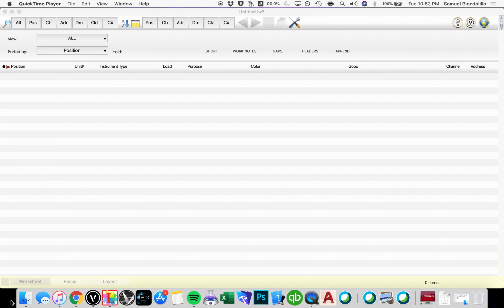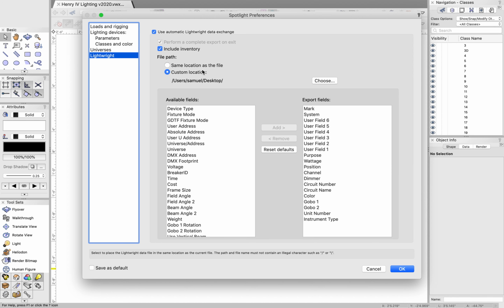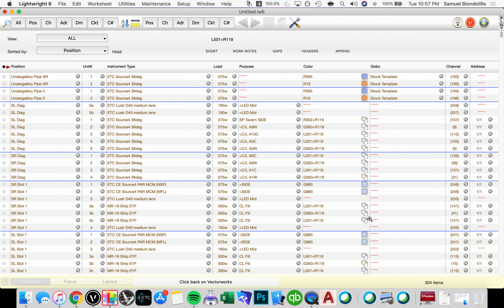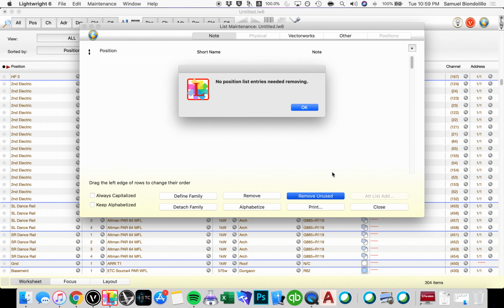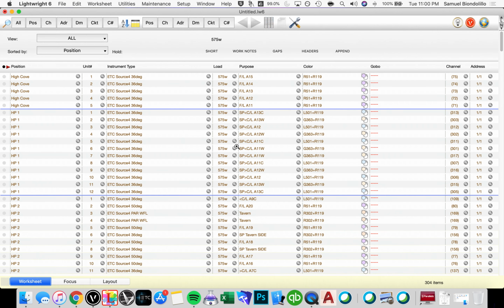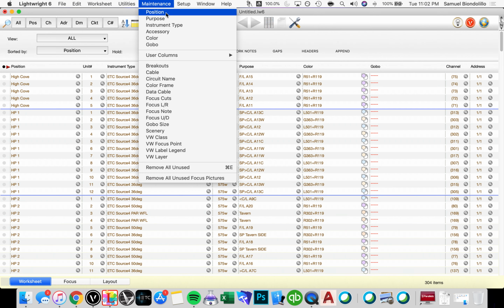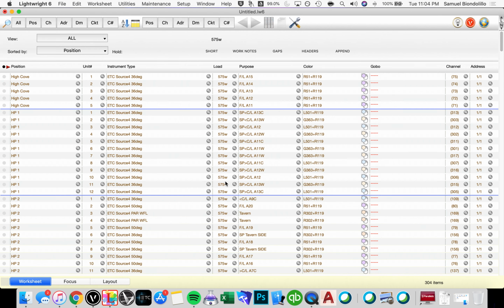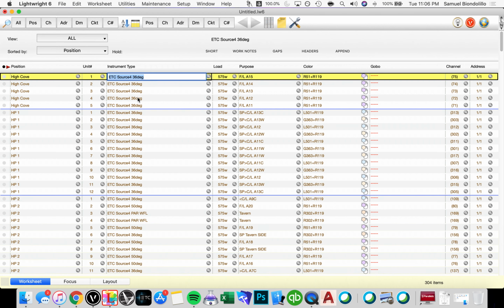Vectorworks 2020 - Week 9 Lecture 2 Lightwright